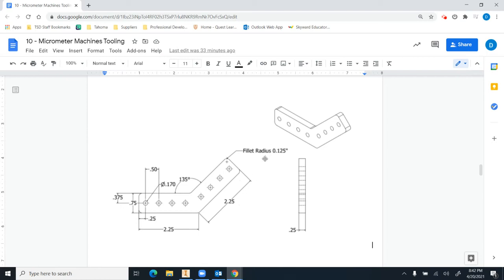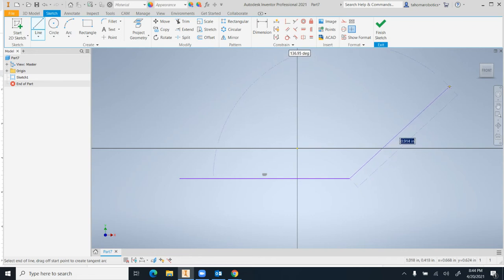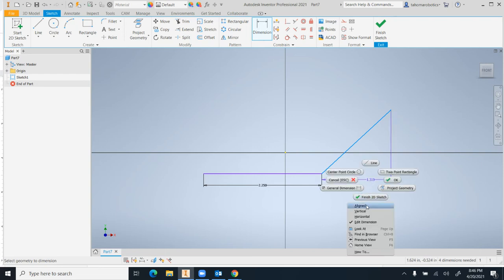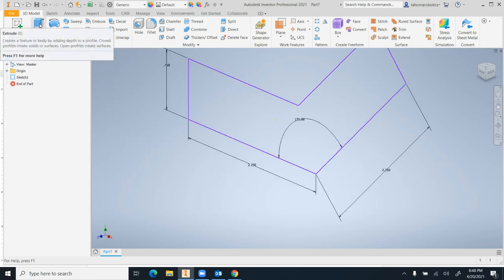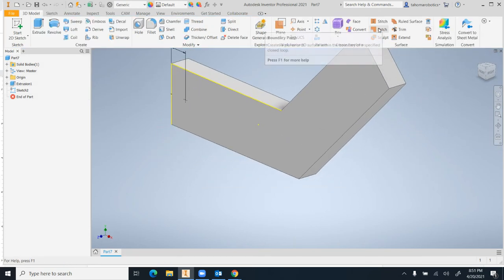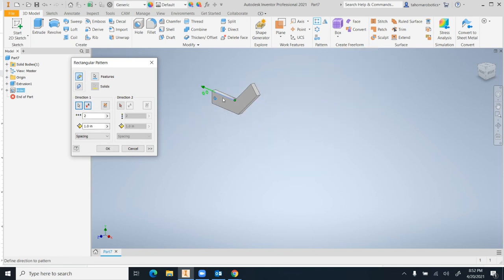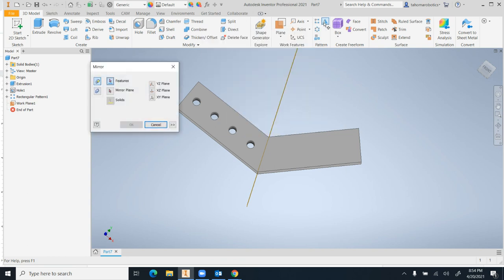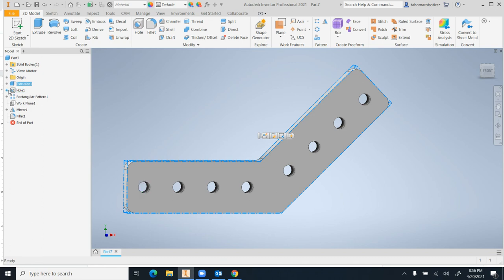Inventor - 135 Degree Gusset Design